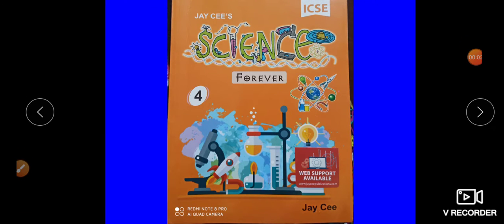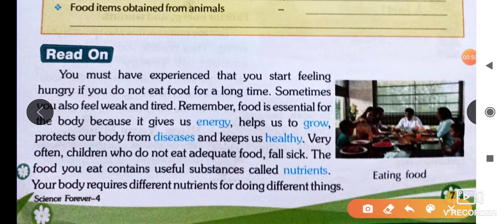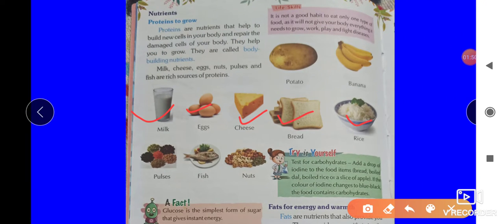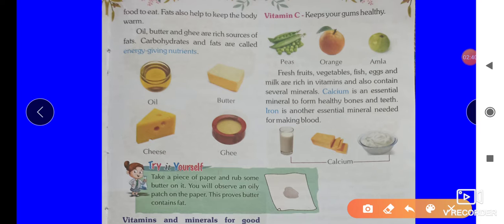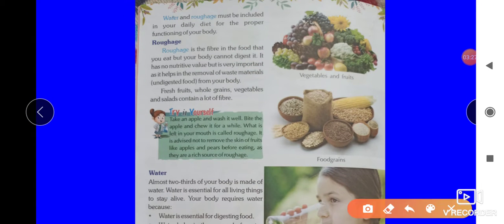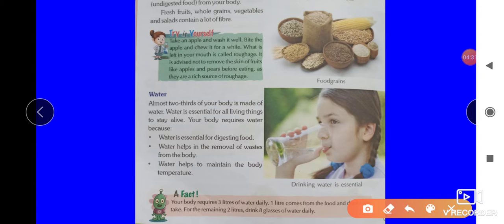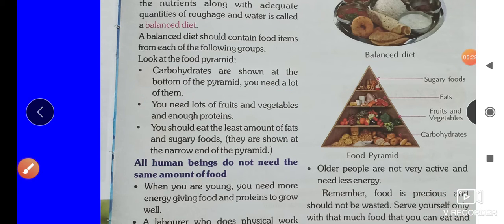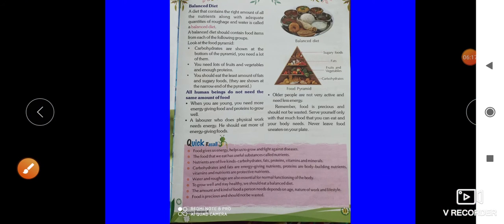CLASS- 4, SCIENCE, REVISION OF CHAPTER-1(PART-1)